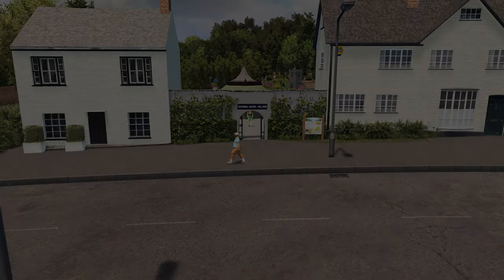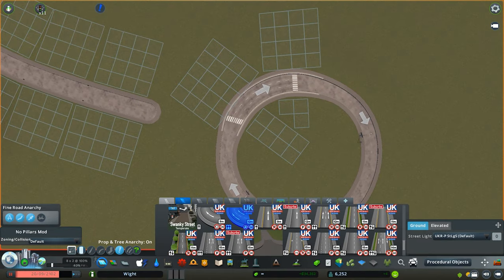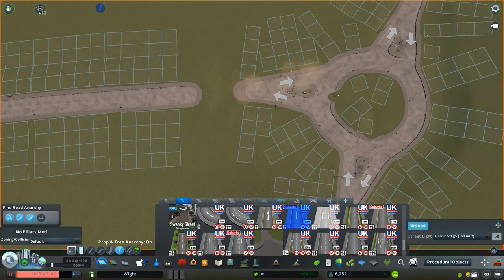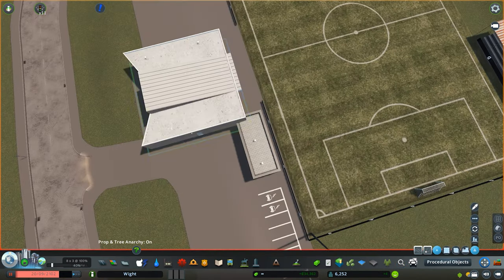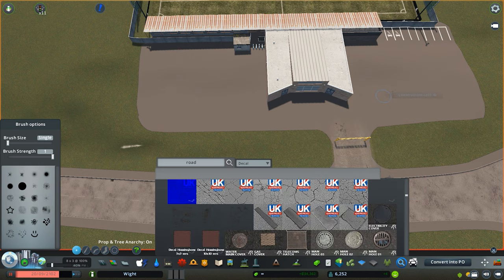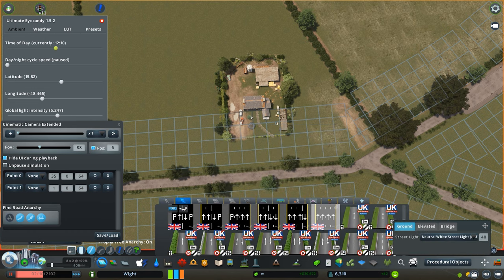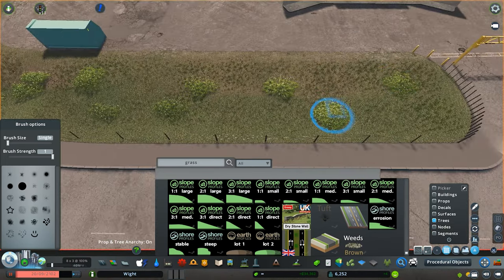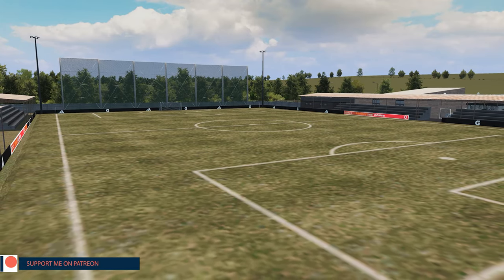Football Ground - Cities: Skylines: Isle of Wight - 23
New UK Series, inspired by the beautiful rural and quiet Isle Of Wight. In this episode we work on recreating the Newport St Georges Football ground.